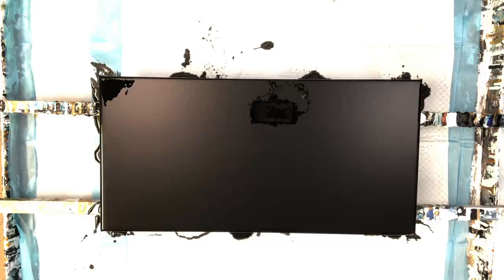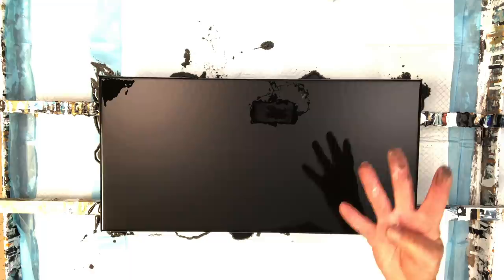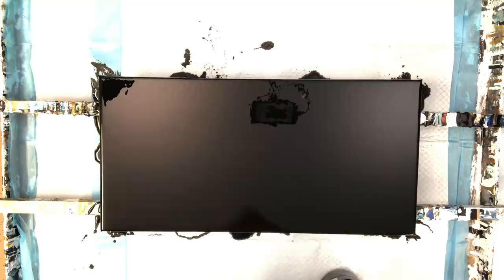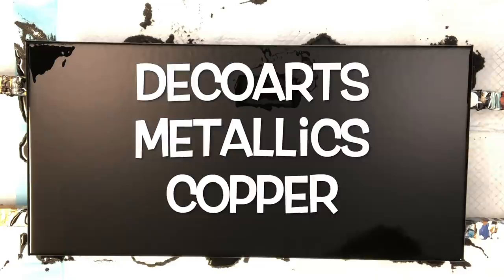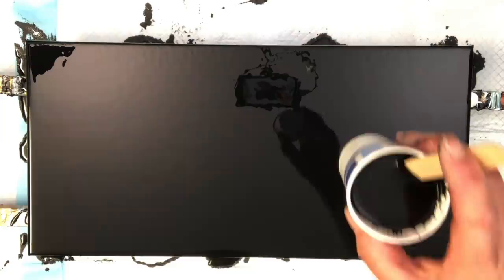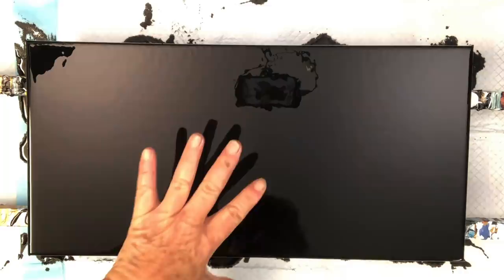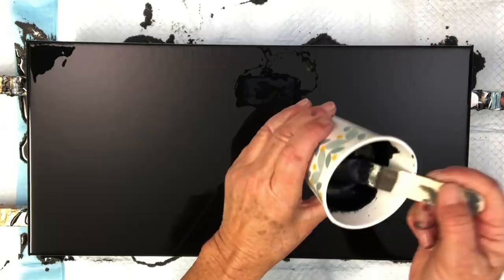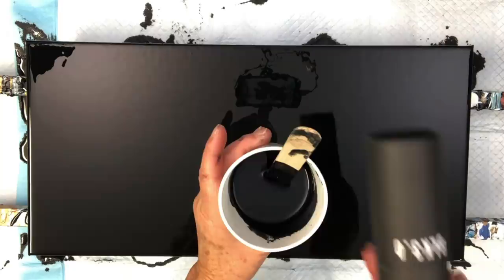Acrylic Swipe with Copper and Black